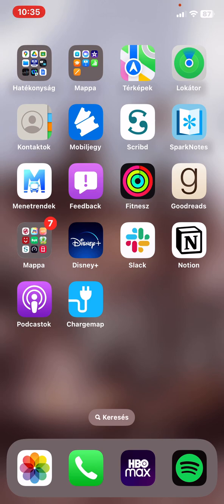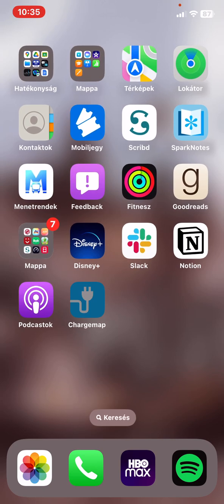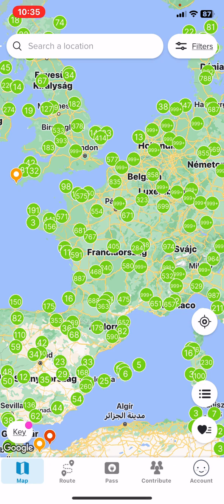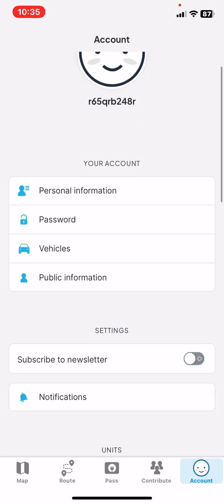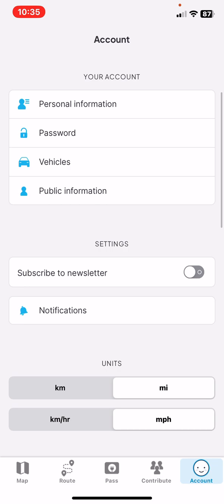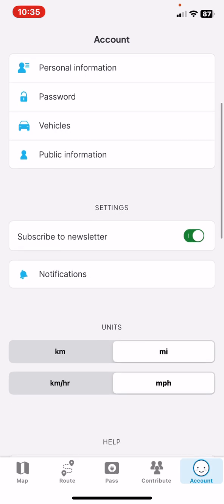How to subscribe to the newsletter in Chargemap?